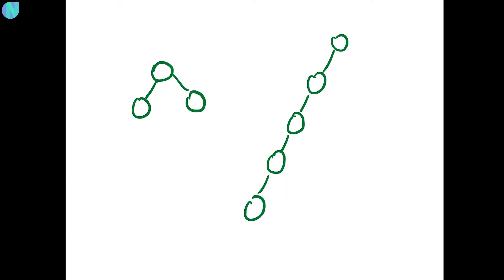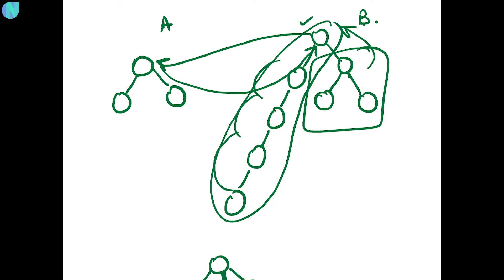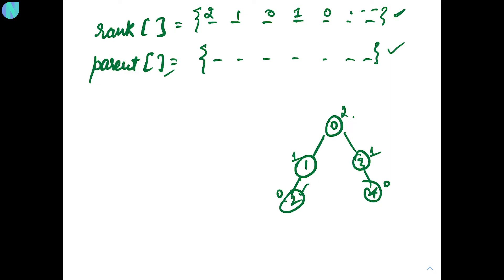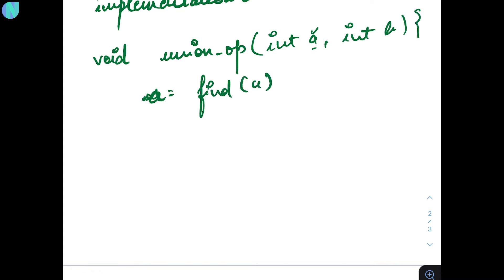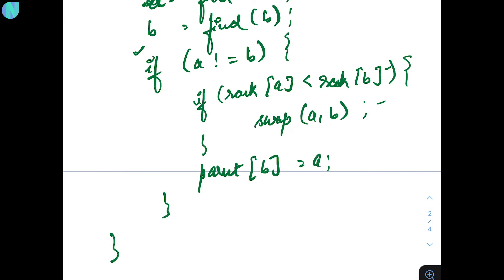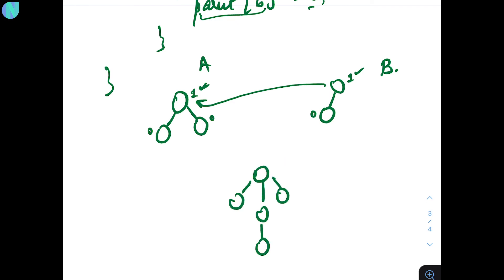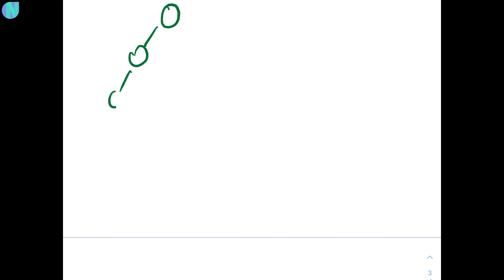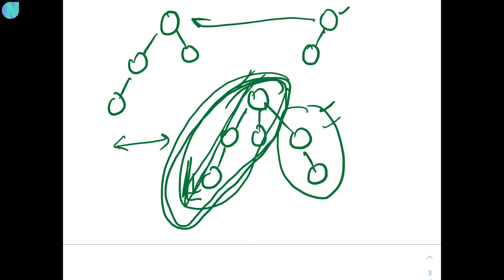Union by Rank | Union find algorithm- Part 5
Hello folks, in this video we have covered:
How you can optimize your union and find operation using union by rank.
We have also implemented it's code and covered it through examples.

Hope you will find the video useful 😊